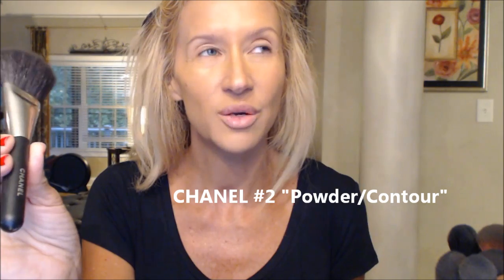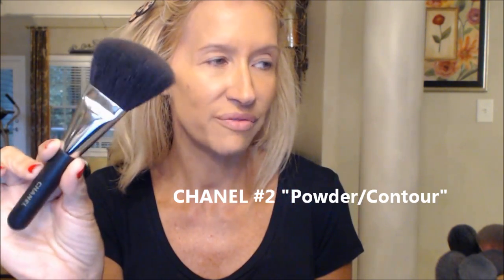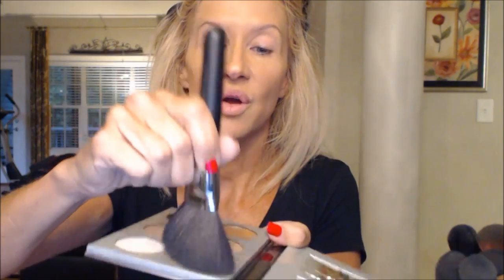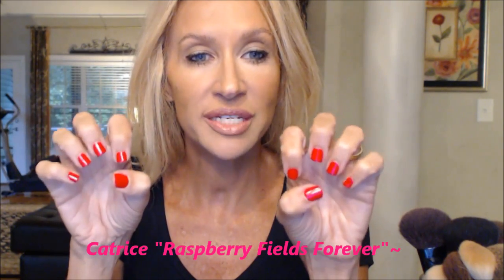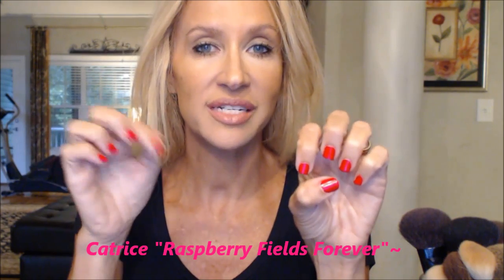Tutorial~ New Look--Less Liner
I hope to see you tomorrow, the storm is hitting us after all, luckily it is not a very strong one, just enough to tear up my flowers and keep Brigitte from wanting to go outside!  Thanks for all of your concern for my family!  Love~Lisa

Rachel K and LOTS of new Sheila Fajl Hoops and more on my blog/store!  :)

Click on the "Store" button~

Products Used:
G Armani Master Corrector 1
Rachel K CC Cream Fair
CK One Tan
Sephora Mineral Powder Bronze
IT Cosmetics Sculpting Kit
Bobbi Brown Golden Tan
Mac Fix + Spray--heat to dry
Maybelline Color Tattoo Leather Creamy Beige
Burberry Almond
L'Oreal Black Liner
Tarte Lights Camera Flashes
IT Cosmetics Brow Powder Pencil
Bobbi Brown "Brownie" lip Liner
Laura Mercier Royal Orchid Lipstick
Maybelline DreamLumi Radiant
MUDE HD Powder